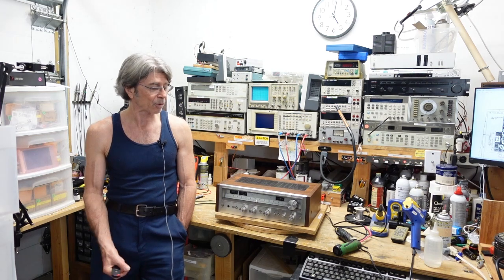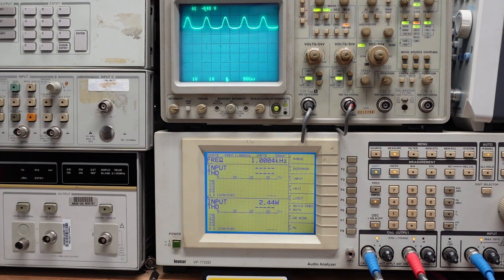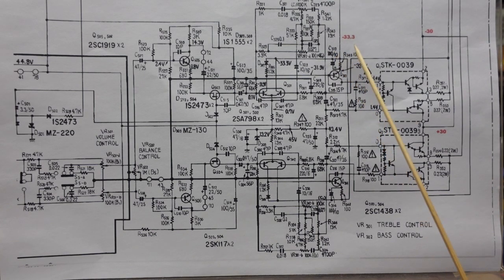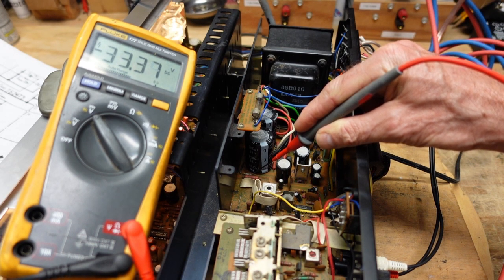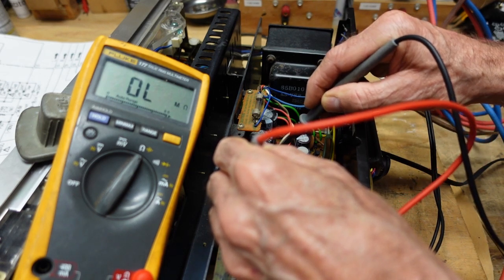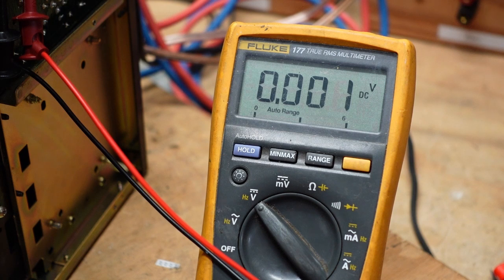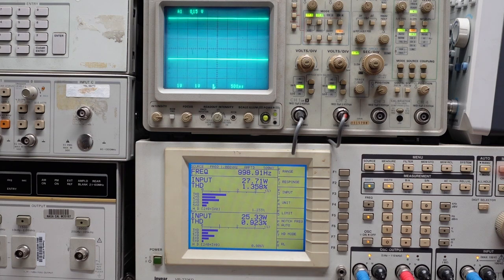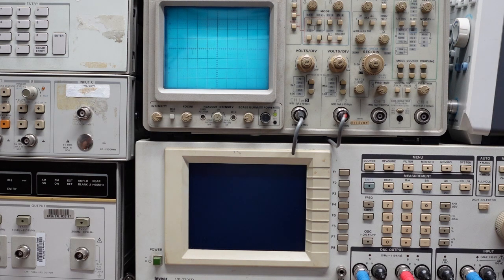Pioneer SX680 Repair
This receiver had barely audible, highly distorted sound in both channels. This video outlines the steps taken to diagnose the problem and repair it.